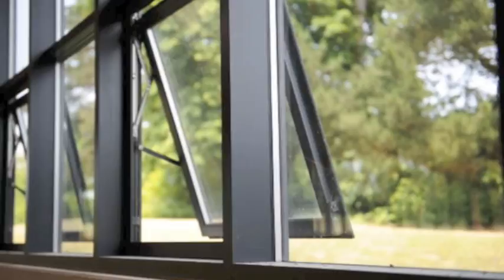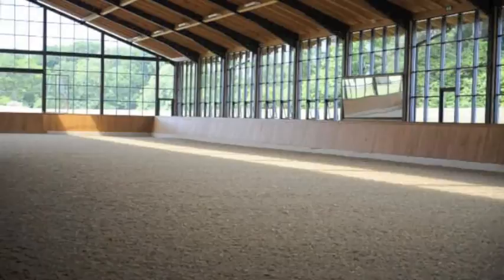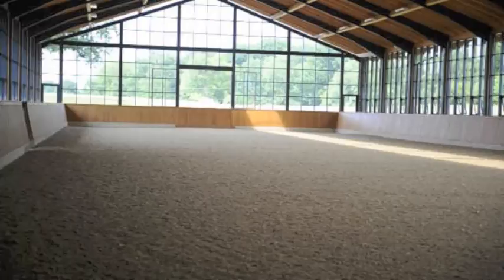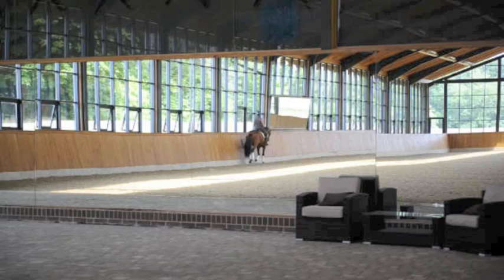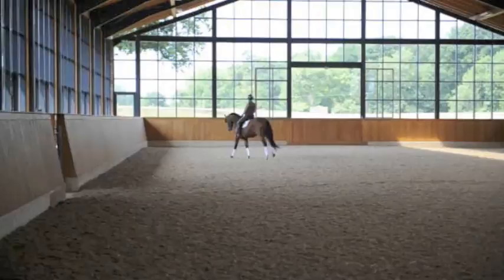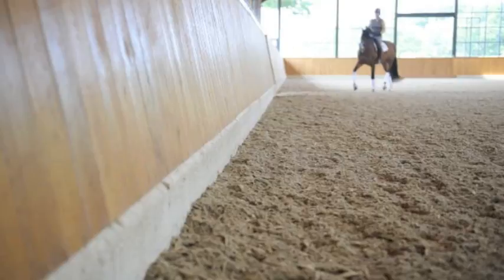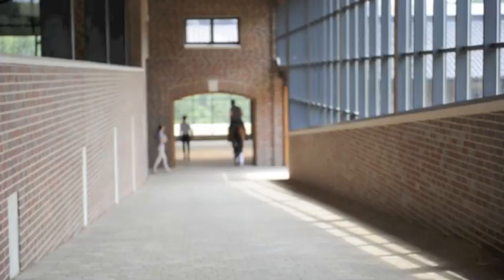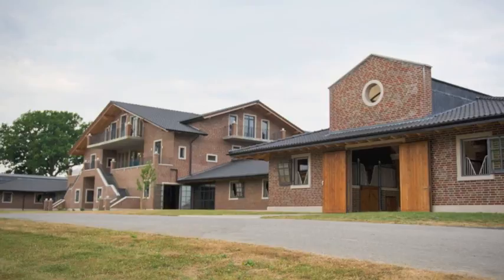Fiona Bigwood's indoor school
Dressage riders Fiona Bigwood and Anders Dahl's incredible indoor school